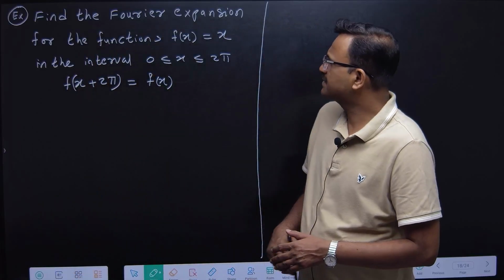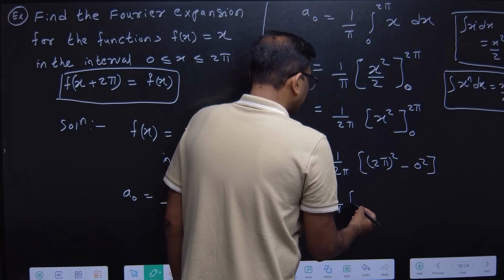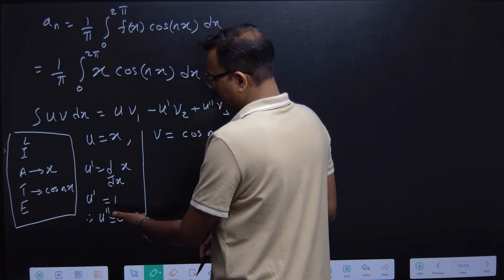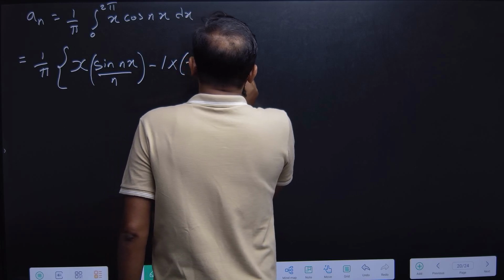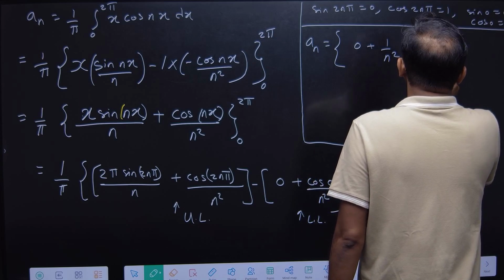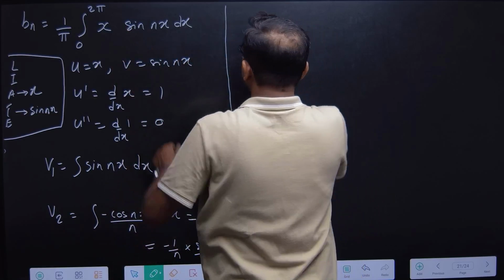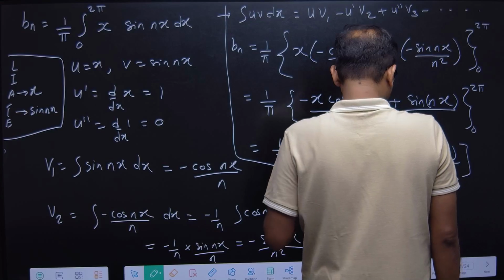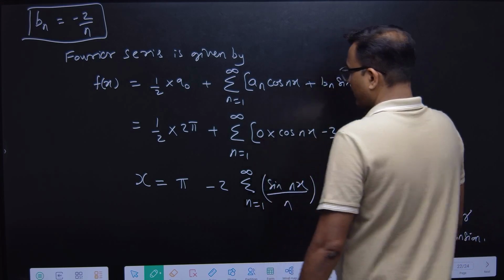Fourier Series Type 1 Example 3